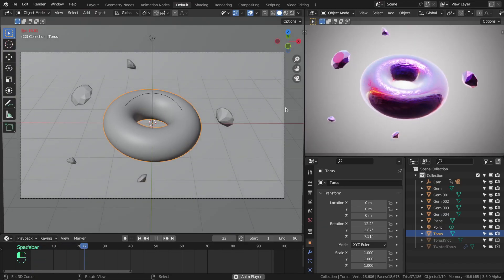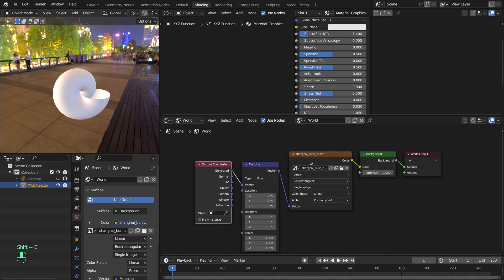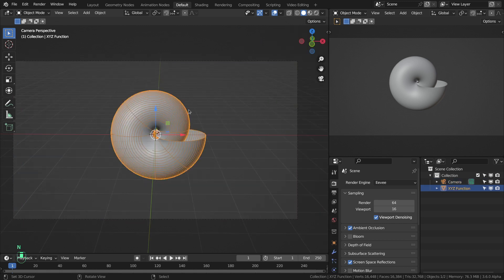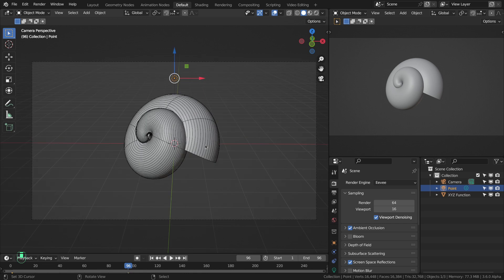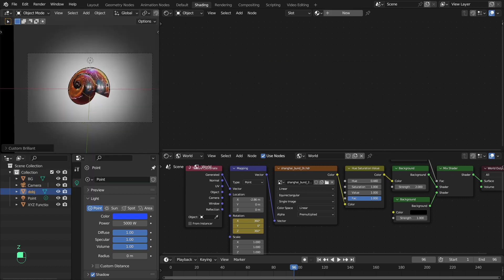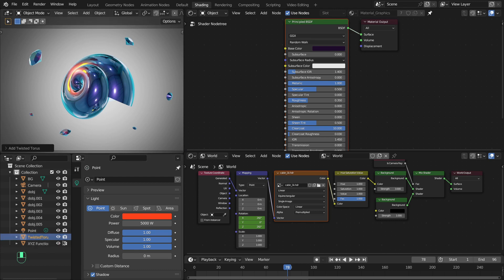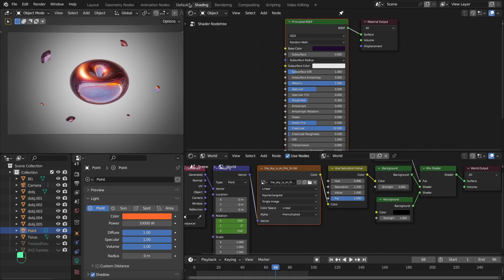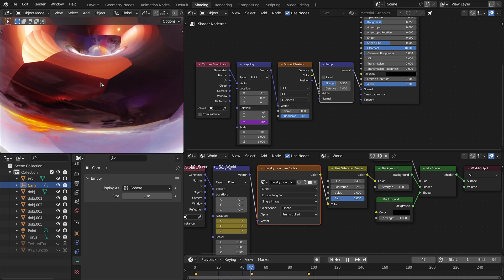Motion Graphics with HDRi and Simple Shapes - Detailed Tutorial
Hi. In this video tutorial, I have shown how to create beautiful motion graphics with HDRi images and Simple Shapes in Blender 3.4x.

Happy Noding... :)

⏲TimeStamps⏲
▶️ 0:00 Demo
▶️ 0:24 Intro
▶️ 0:32 Extra Objects Addon
▶️ 1:00 Adding Extra Object (Snail Shell) in the Scene
▶️ 1:40 Adding Material and HDRi Image
▶️ 3:19 Render Setting
▶️ 3:42 Material Setting
▶️ 4:10 Setting up the Camera
▶️ 4:47 HDRi Animation
▶️ 5:36 Adding Key Light in the Scene
▶️ 6:42 Adding Background and Objects in the Scene
▶️ 9:57 Overal Settings of Material, HDRi, and Light for Motion Graphics
▶️ 10:59 Adding Second Extra Object (Twisted Torus) in the Scene
▶️ 12:40 Adding Third Extra Object (Torus) in the Scene
▶️ 12:16 Animating the Camera with Empty
▶️ 14:23 Adding Bump Map to the Graphics Material
▶️ 16:44 Download Link for Project Files and Outro

Addons:
👉 For nodes alignment, I'm using the "Align Nodes" addon that I have created, and it is free

👉 You can also download the *pre-release (Latest/Daily)* compile-build of Animation Nodes with Extra Nodes for Blender 3x from my GitHub